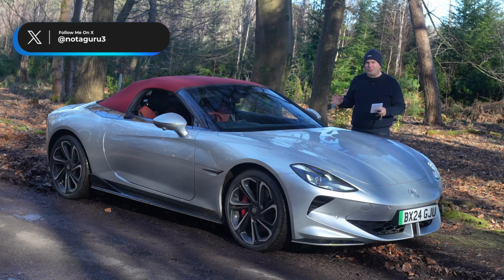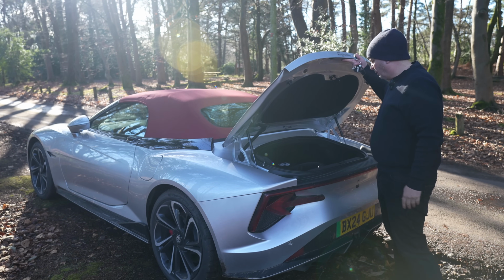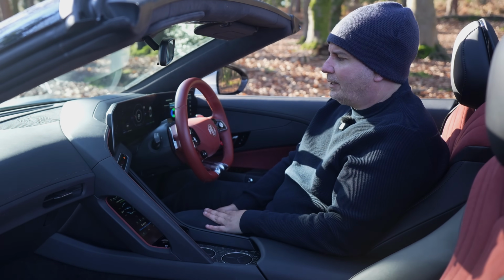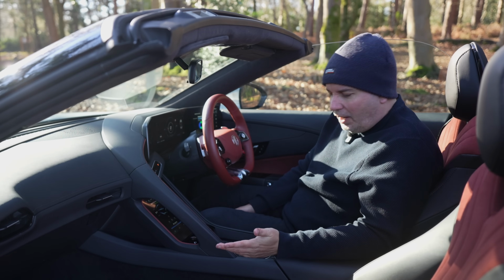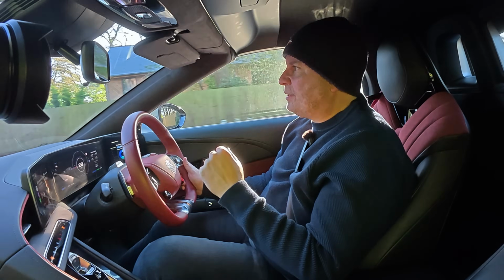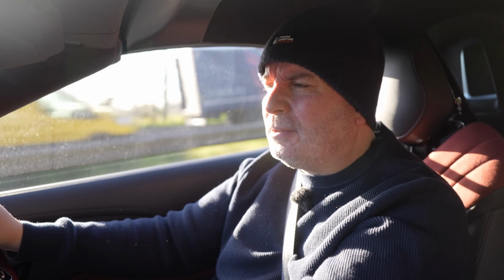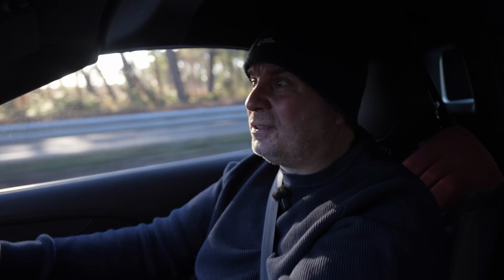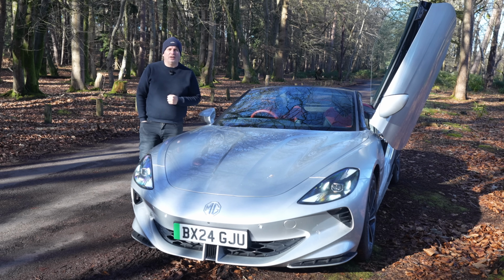2025 MG Cyberster GT Review | Lightning Quick or Missing a Trick??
🚀 MG Cyberster Review – The All-Electric Roadster You Didn’t See Coming! ⚡🔋

The MG Cyberster GT is here, and it’s an absolute electric rocket! With 536 PS, 725 Nm of torque, and a 0-62 mph time of just 3.2 seconds, this drop-top EV is redefining what MG stands for. But is it a true driver’s car, or just a tech-packed statement piece? Let’s find out!

🔥 Key Specs & Highlights:
✅ Power: 536 PS (GT model)
✅ Torque: 725 Nm
✅ Range: 276 miles (WLTP)
✅ Charging: 150 kW DC (10-80% in ~38 min)
✅ First-ever all-electric 2-seat convertible
✅ Striking design & scissor doors 🏎️

🎥 What’s Inside This Review?
🔹 A deep dive into the Cyberster’s bold styling – love it or hate it?
🔹 A tour of the fighter-jet-inspired cockpit 🛩️
🔹 The driving experience – GT cruiser or full-on sports car?
🔹 Practicality test – Can you fit anything in the boot?
🔹 Infotainment & tech – cool features and a few frustrations
🔹 Real-world energy consumption & range insights

⚖️ Verdict – Is It Worth It?
MG is making a statement with the Cyberster. It’s bold, fun, and totally different from anything else on the market. But does it drive like a proper sports car, or is it more of an electric grand tourer? Watch the full review to find out!

💬 What do you think of the MG Cyberster? Would you take this over a Porsche Boxster or BMW Z4?

All content is the property of NOT A GURU LTD unless otherwise stated.  Re-use is strictly forbidden without prior written consent.